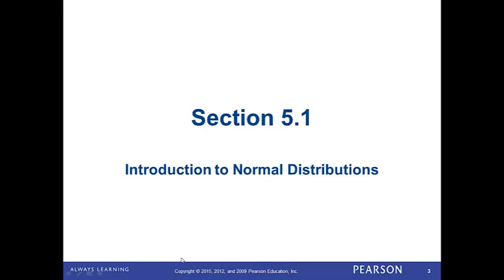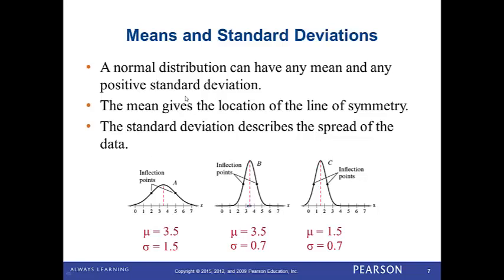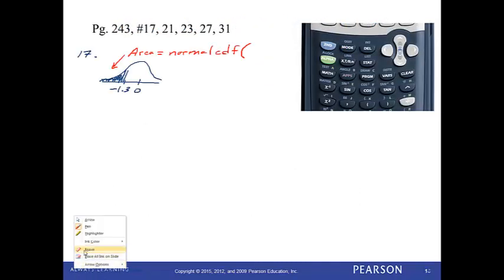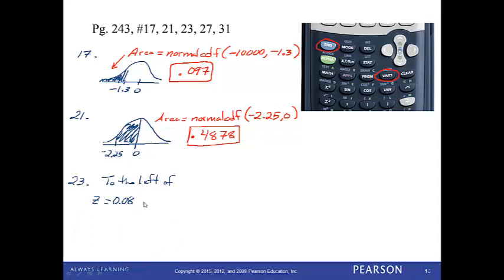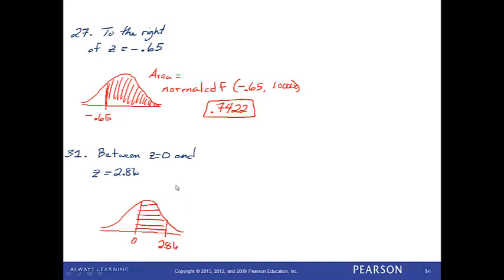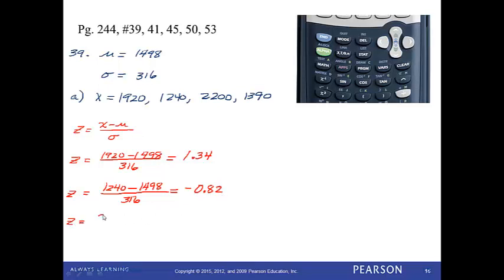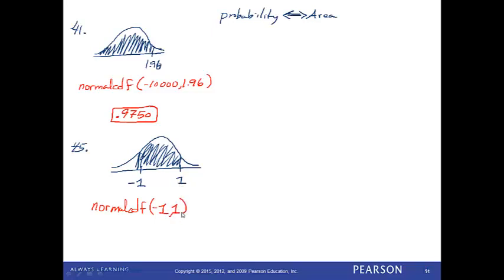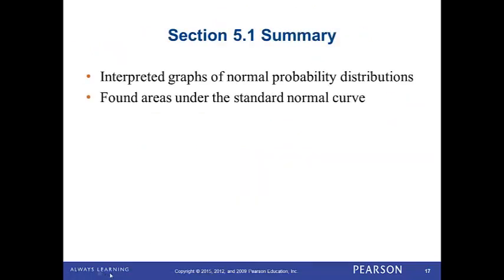Normal Distributions and the Standard Normal Distribution: MAT 120 Chap 5.1 Notes Video